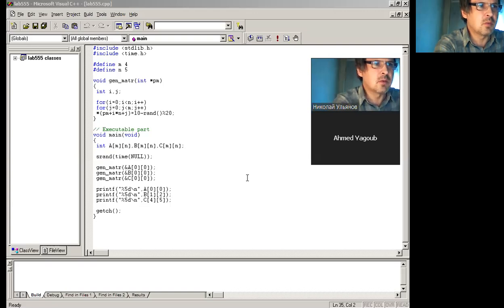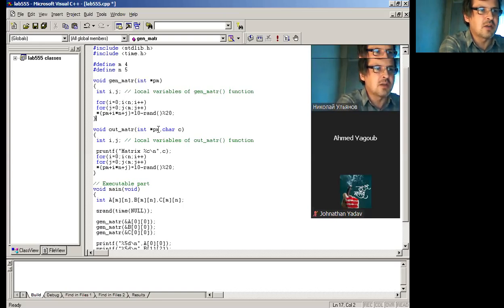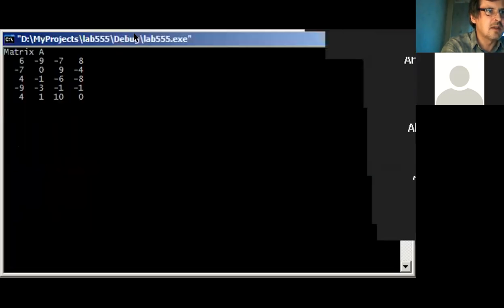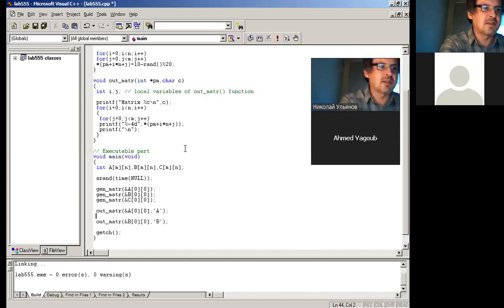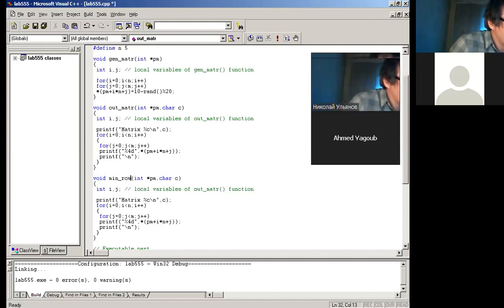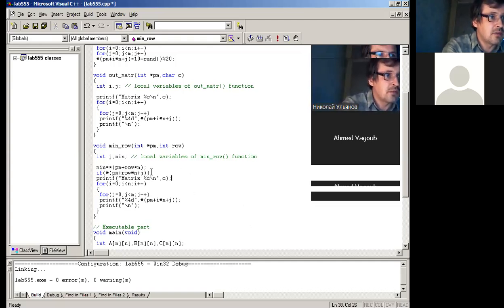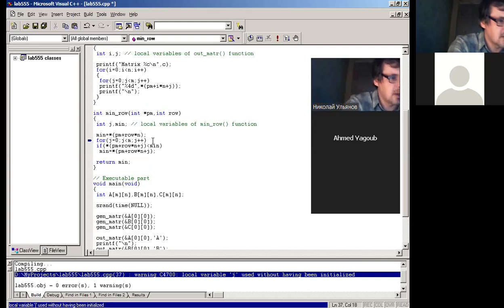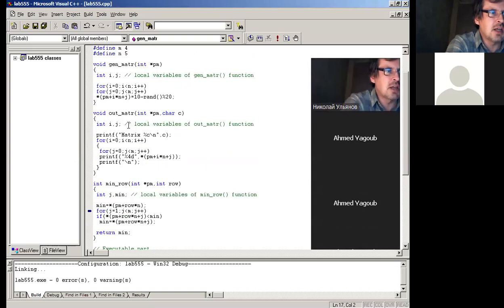3 11 2020 Comp Sci and Eng Lecture 7 Functions Part 2+